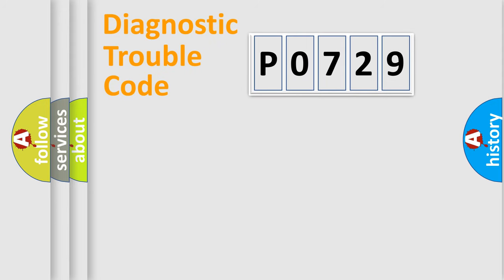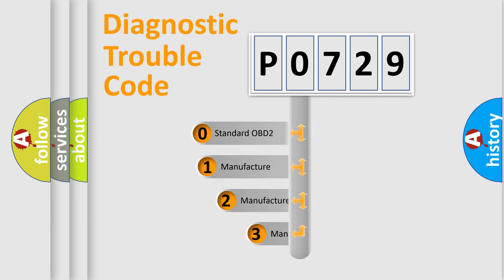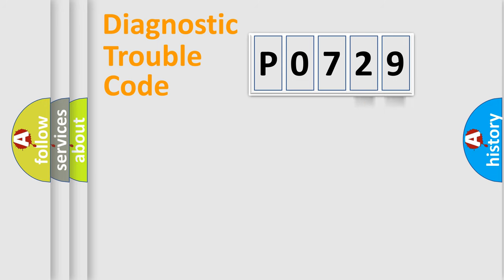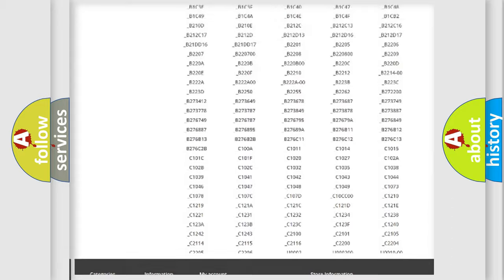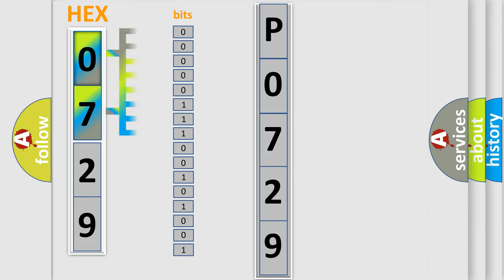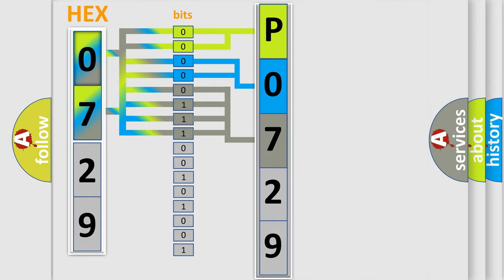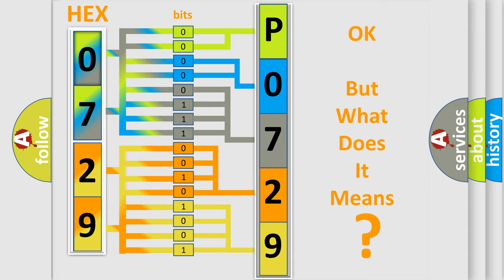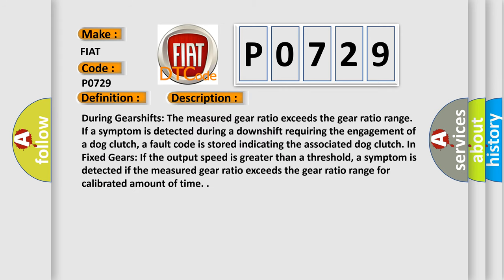DTC Fiat P0729 Short Explanation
Contents:
0:21 Basic DTC analysis according to OBD2 protocol standard.
1:48 Insight into programming
2:58 A diagnostically understandable description of the Diagnostic Trouble Code
3:05 Basic error definition

Make:
FIAT
Code:
P0729
Definition:
Gear 6 Shift Incorrect Ratio
Description:
During Gearshifts: The measured gear ratio exceeds the gear ratio range. If a symptom is detected during a downshift requiring the engagement of a dog clutch, a fault code is stored indicating the associated dog clutch. In Fixed Gears: If the output speed is greater than a threshold, a symptom is detected if the measured gear ratio exceeds the gear ratio range for calibrated amount of time.